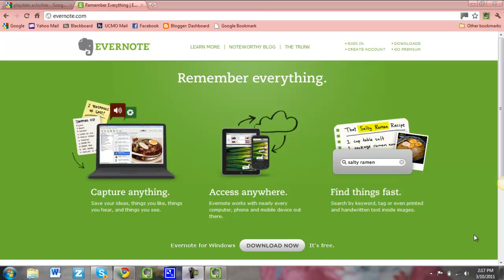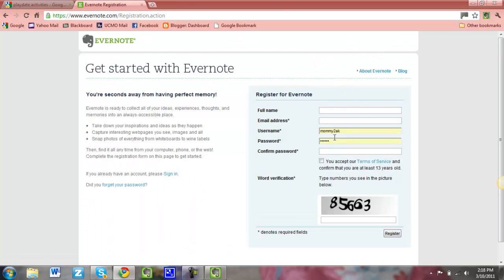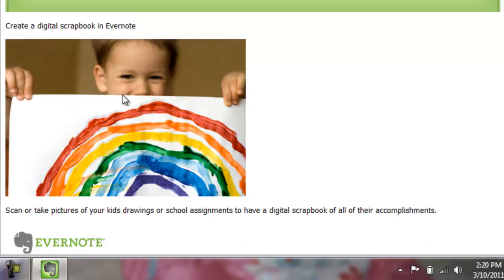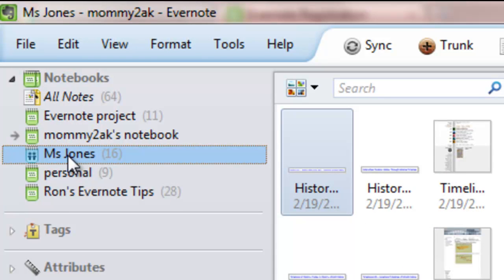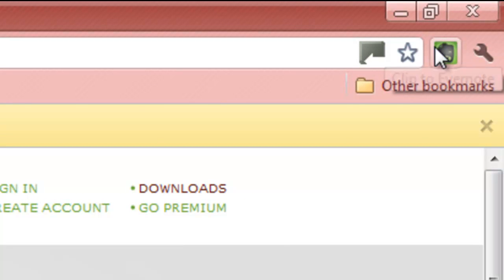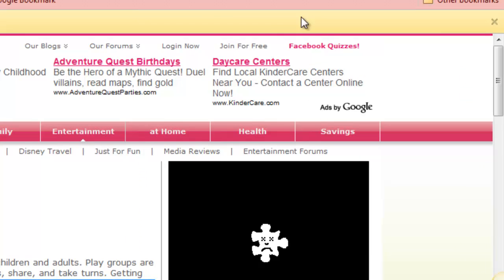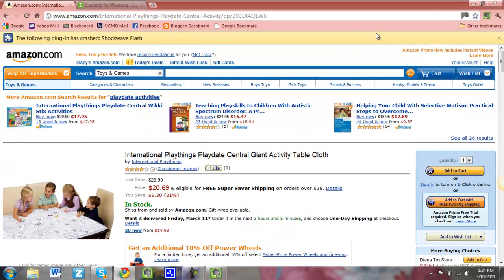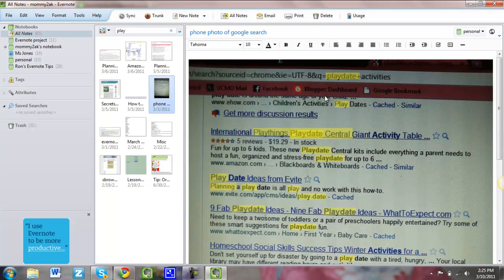Evernote using Camtasia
Brief tutorial of Evernote using Camtasia